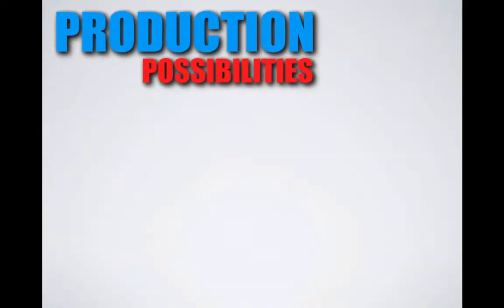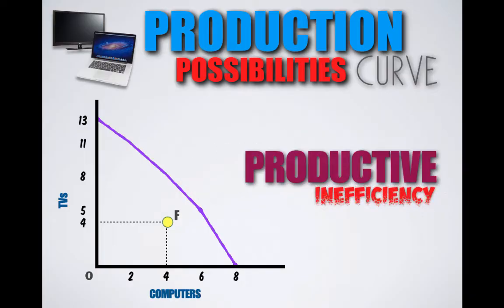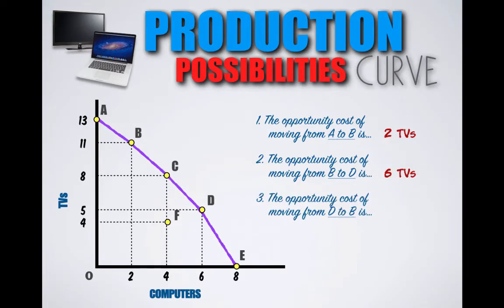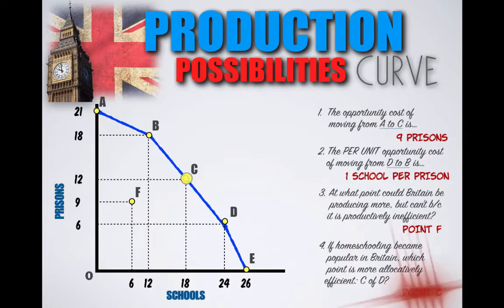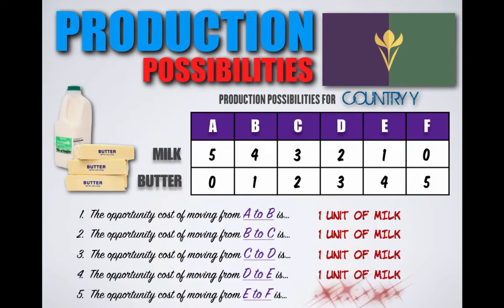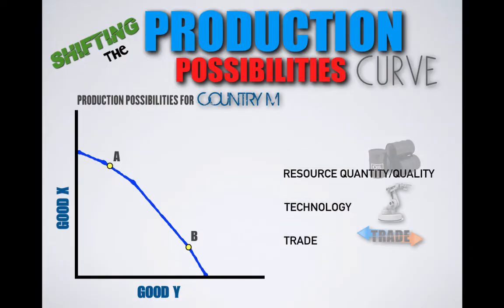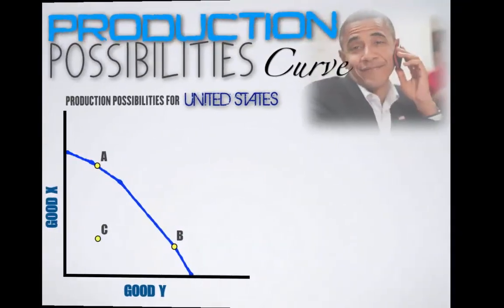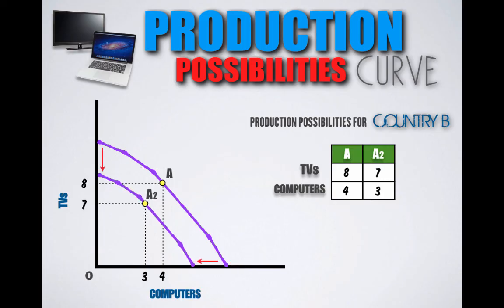Intro: Topic 1.5 -- Production Possibilities Curves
In this video, I will:
     - Practice plotting production possibility combinations and creating a production
       possibilities curve
     - Identify what a production possibilities curve can show us, including productive
       efficiency and inefficiency
     - Practice calculating the opportunity costs of production using production possibilities
       curves
     - Interpret changes in economic conditions and how those changes affect production
       capacities
     - Practice graphing shifts in production possibilities curves and what these shifts mean